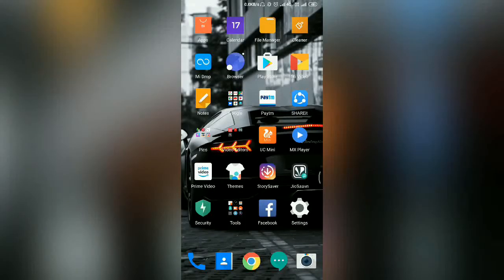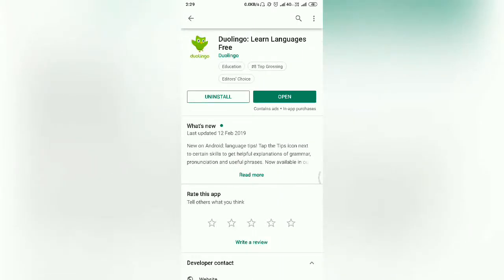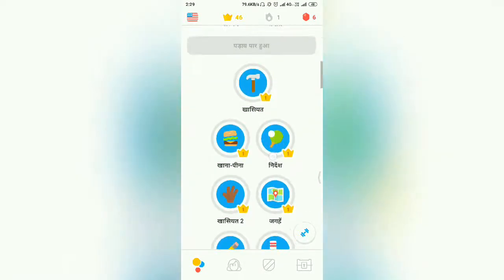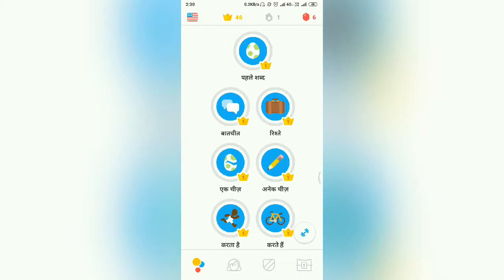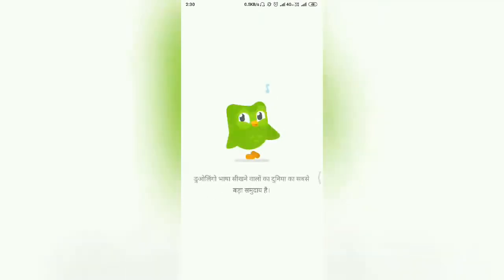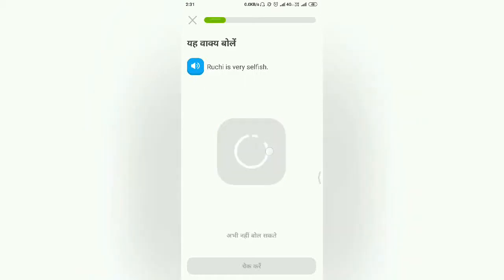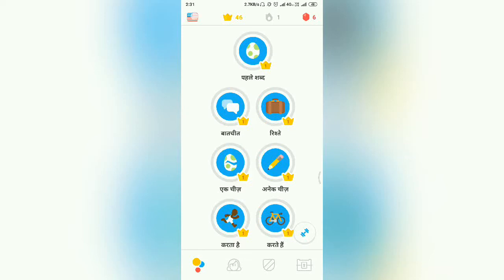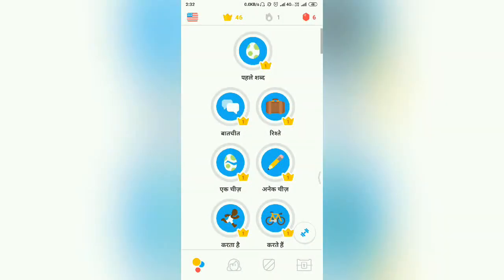Best Application To Learn English And Other Languages in Your Android Smartphone | By Trending Stuff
In this video I have told about an application from which you can Learn English and many more languages.

My tripod
My Smartphone

Video by trendingstuff